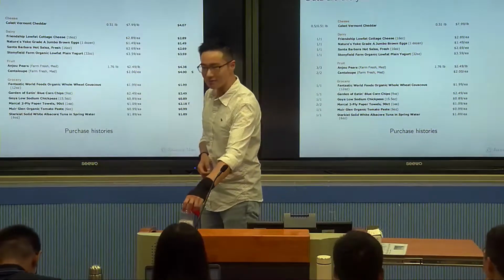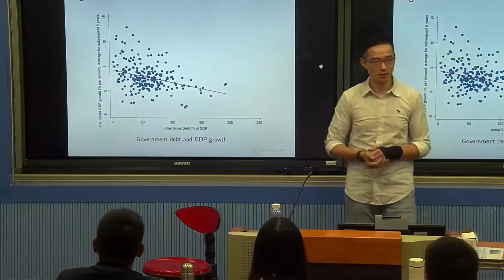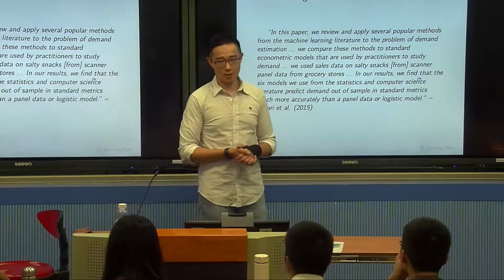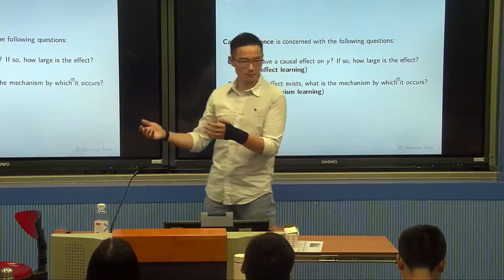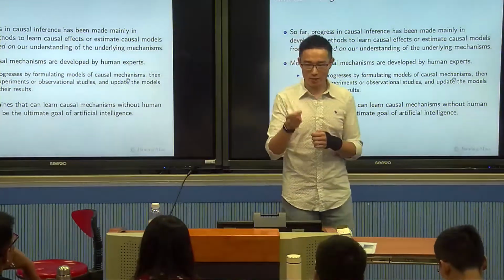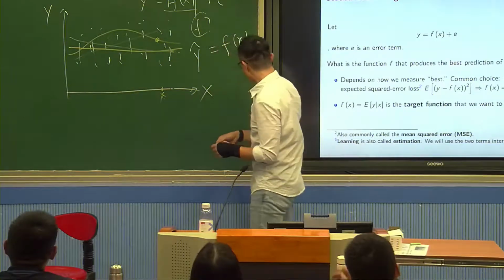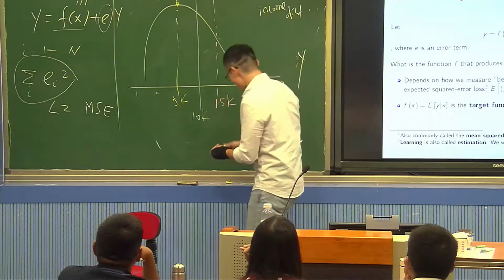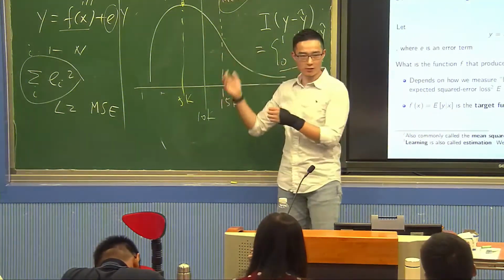Modern Data Analysis for Economics: Introduction (Part I)